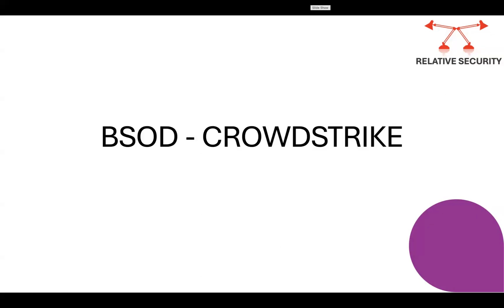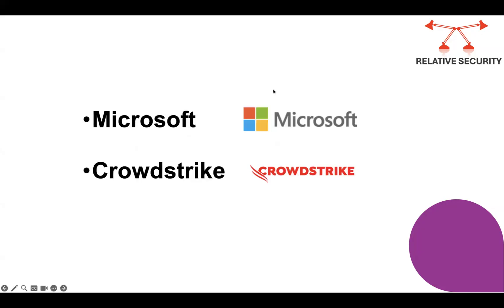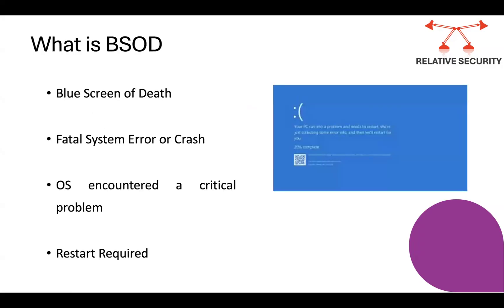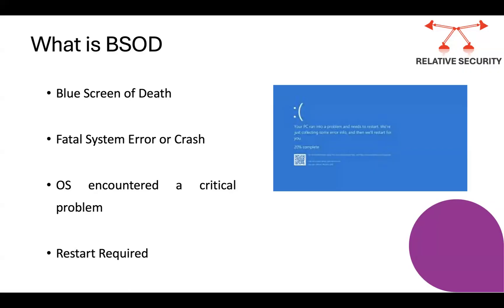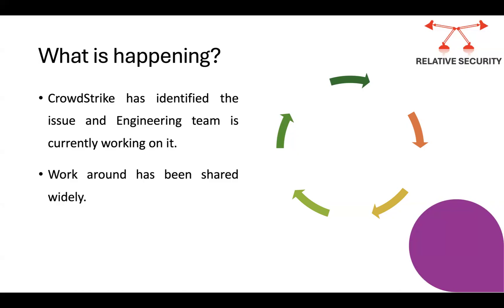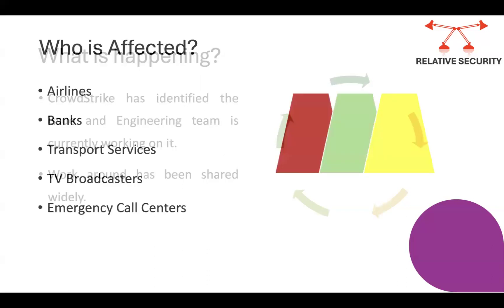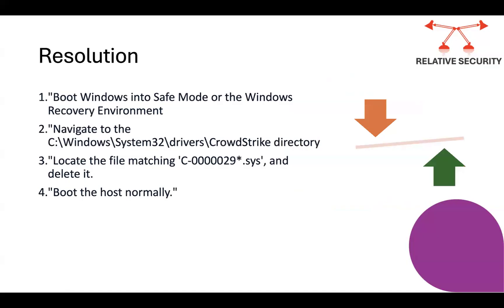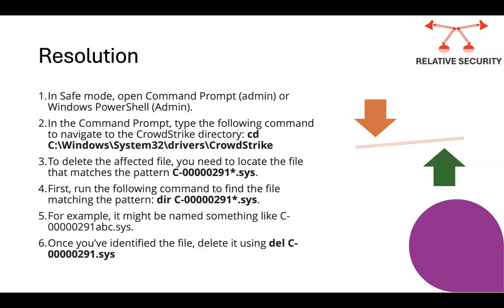Crowdstrike - BSOD - Issue & Remedy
CrowdStrike has identified and reverted a faulty update causing BSODs due to csagent.sys, impacting critical services. The issue, related to the Falcon Sensor product, is being addressed by their engineering teams. Learn more about the problem and its remedy.

Resolution:

"Boot Windows into Safe Mode or the Windows Recovery Environment
"Navigate to the C:\Windows\System32\drivers\CrowdStrike directory
"Locate the file matching 'C-0000029*.sys', and delete it.
"Boot the host normally."